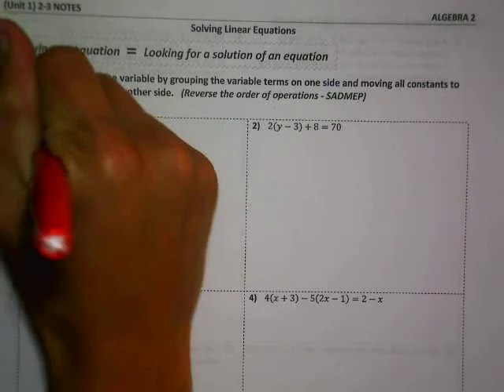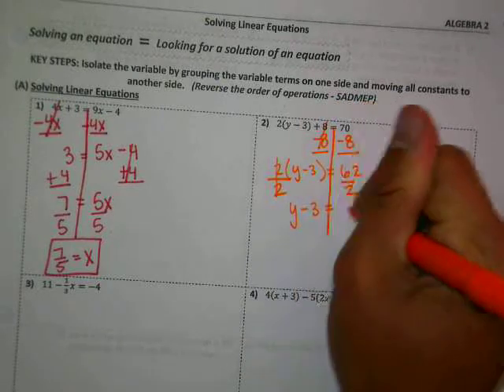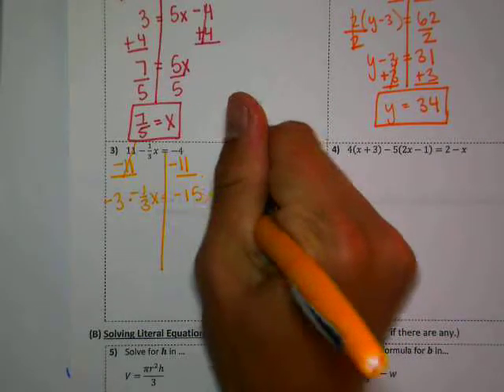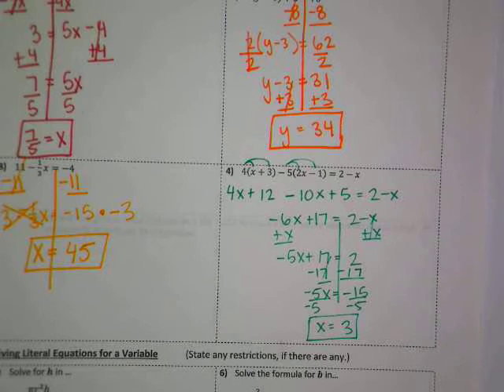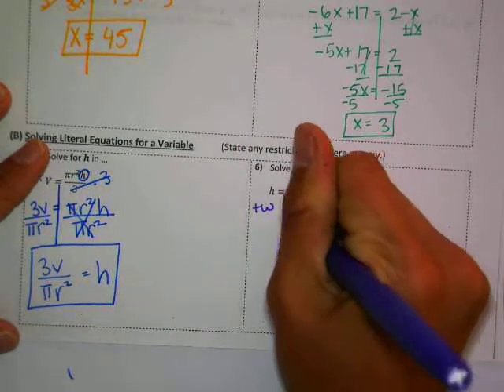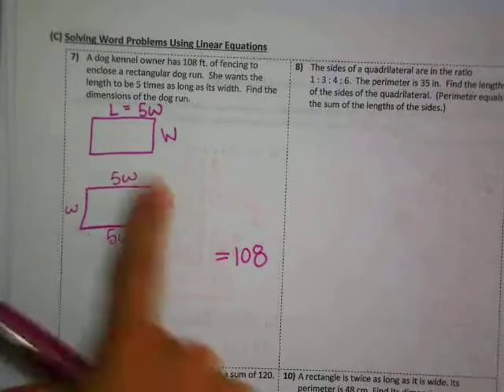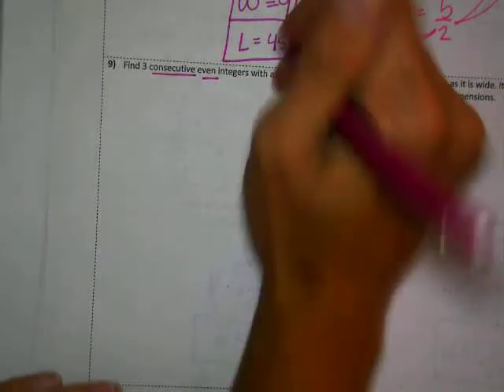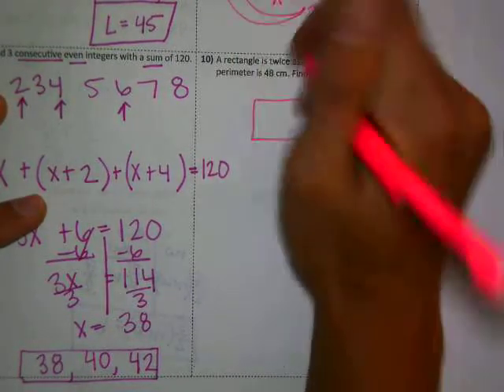2 3 Solving Linear Equations